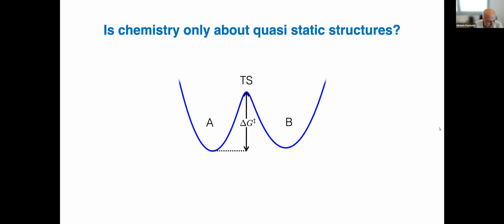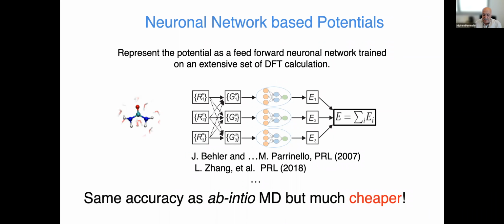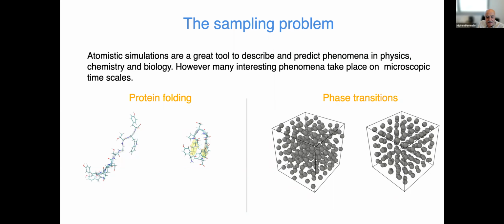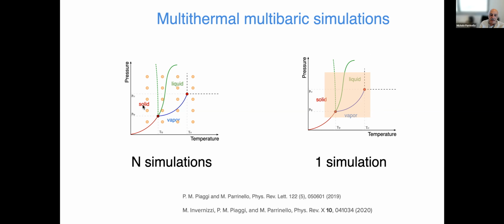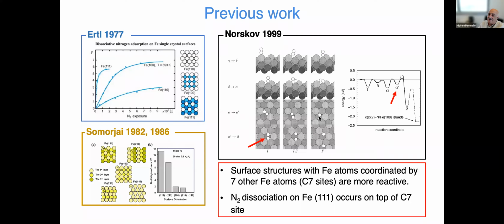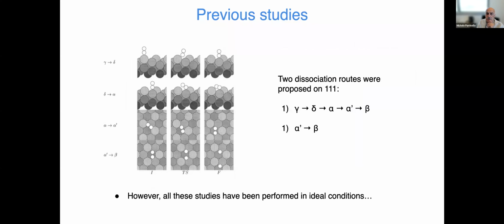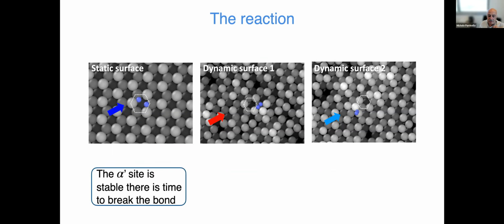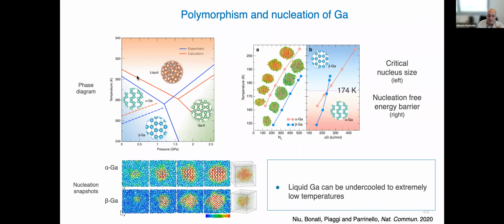Day2: Michele Parrinello - Complex Chemistry